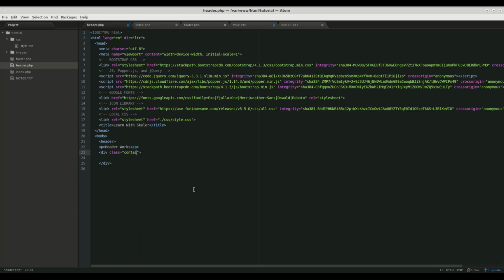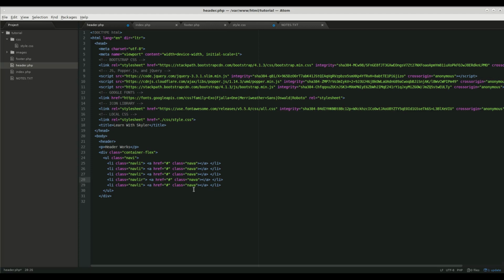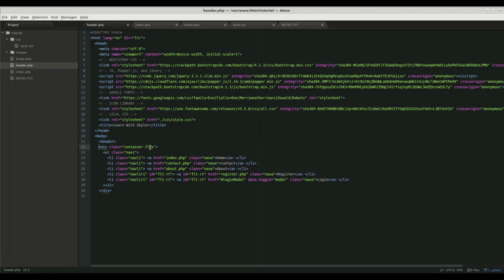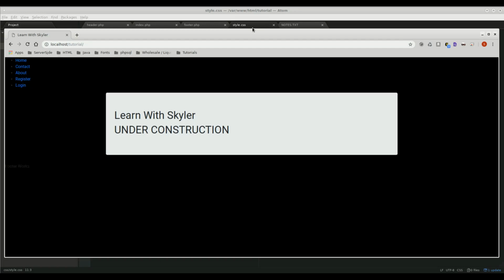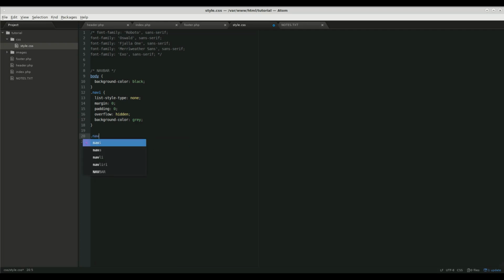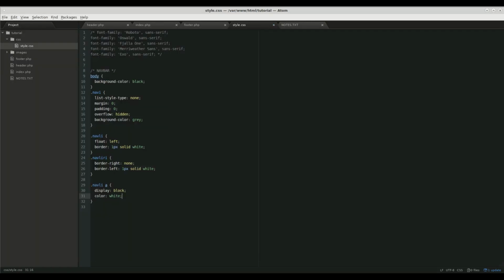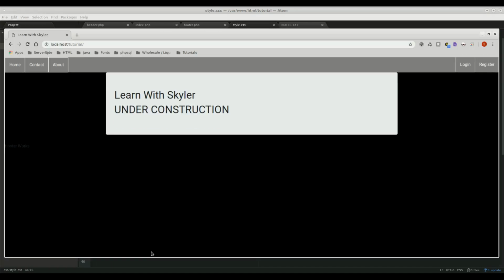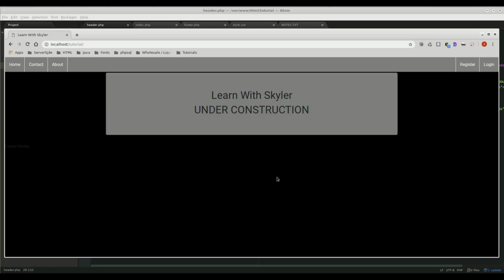CSS NAV BAR BOOTSTRAP 4 MODAL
Hello and Welcome to Learn with Skyler

Welcome to my Series Building and Modifying a Bootstrap4 Website with PHP Framework.

This is the Second video in our series.

In this video we will be adding some style to our webpage we are going to set up a Non-Functional Navbar, a non functional login modal, and then bringing our page to life.

BOOTSTRAP 4 NAVBAR WILL BE IN TUTORIAL 5